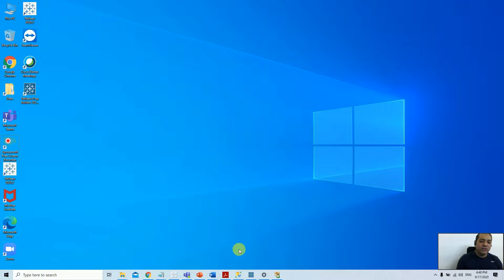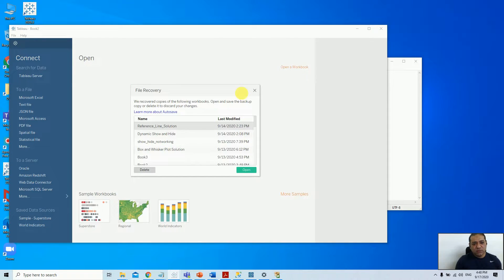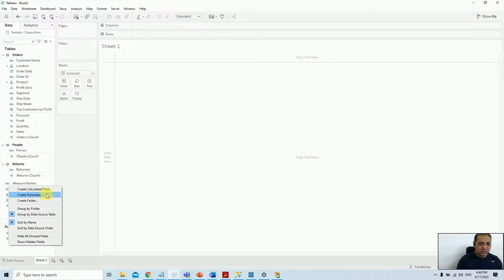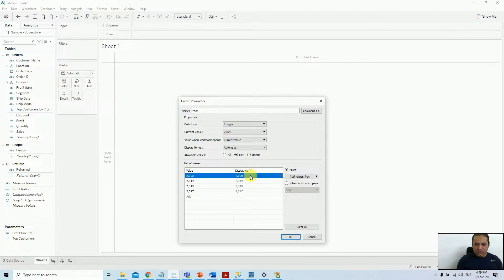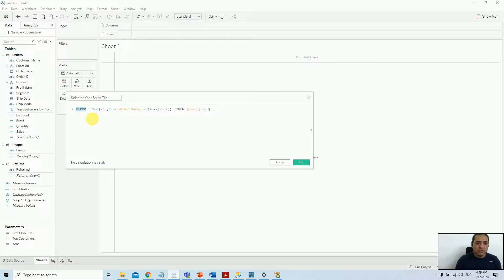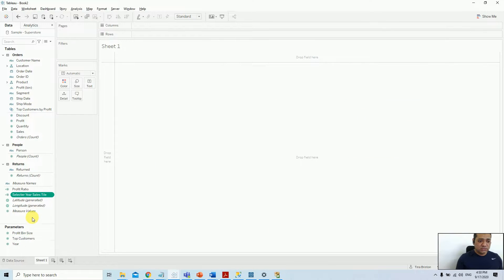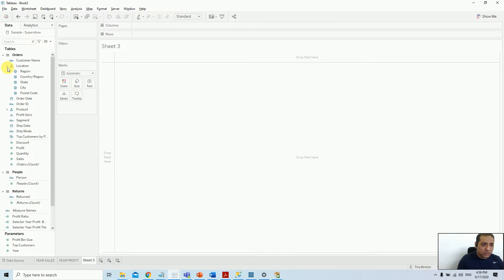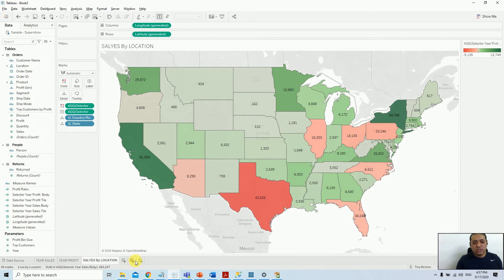Tutorial For KPI Cards With Trend Lines in Tableau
Calculated Needed to Create KPI Cards / Trend Line Tiles

1: Year Parameter
2: Selecter Year Sales Tile = { FIXED : Sum(if year([Order Date])= {max([Year]) }THEN [Sales] end) }
3: Selecter Year Sales Body = sum(if year([Order Date])=[Year] then [Sales] end)
4: Selecter Year Profit Tile = { FIXED : Sum(if year([Order Date])= {max([Year]) }THEN [Profit] end) }
5: Selecter Year Profit Body = sum(if year([Order Date])=[Year] then [Profit] end)